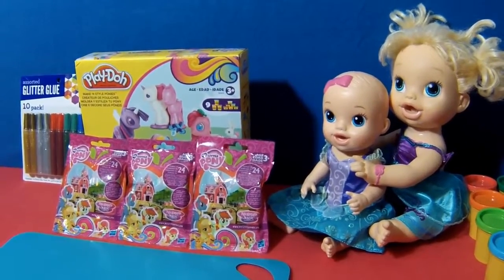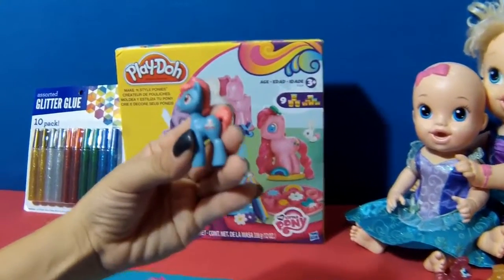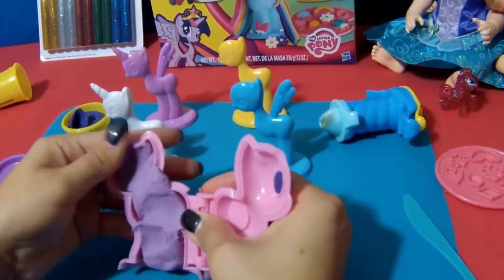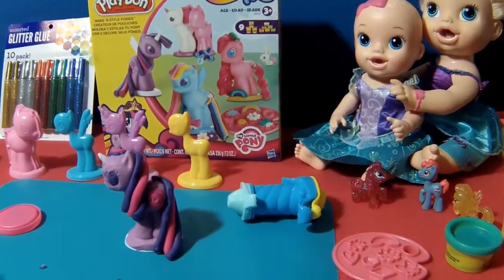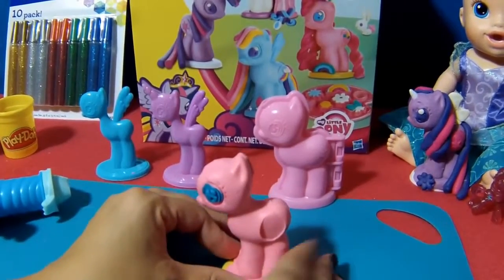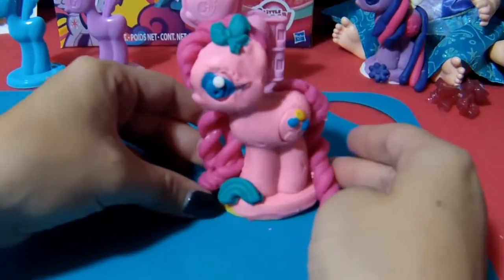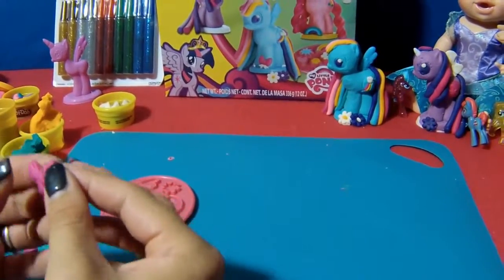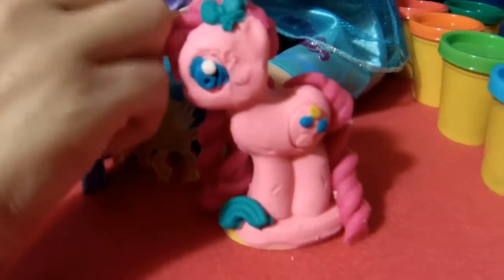New Baby Alive Play Doh + Baby Alive Games + Baby Doll Play + MLP Play Doh